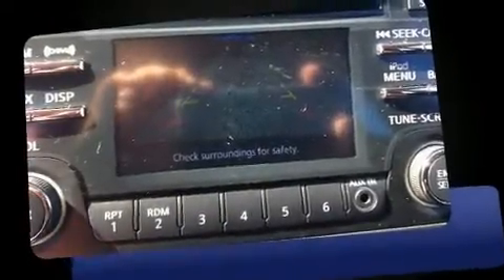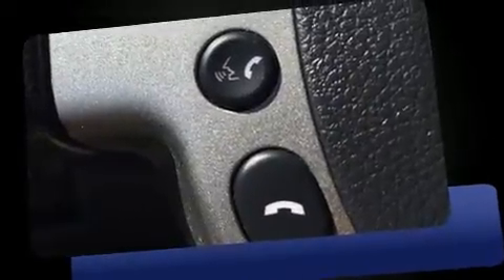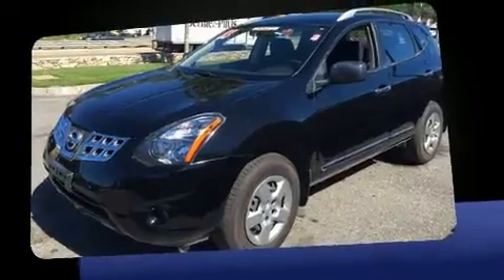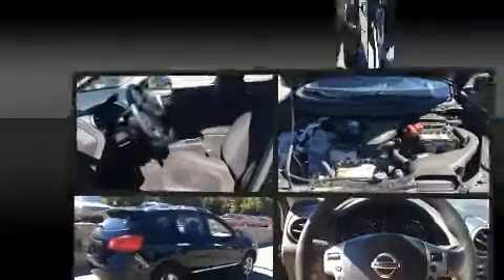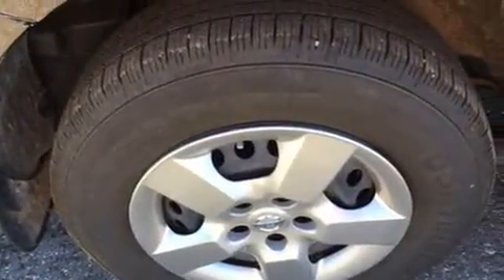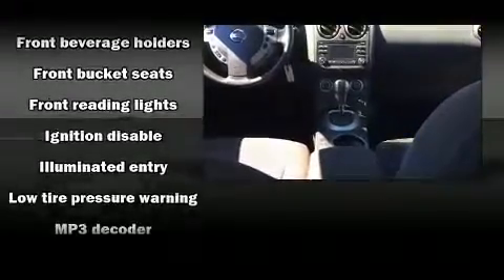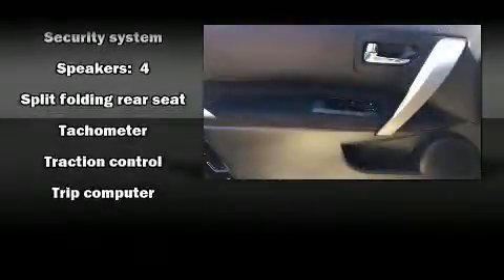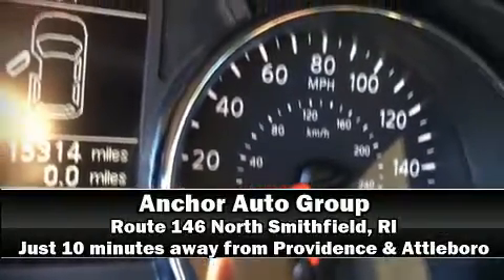2014 Nissan Rogue Select S AWD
Anchor Nissan
1041 Eddie Dowling Highway

You can expect a lot from the 2014 Nissan Rogue Select. With just over 15,000 miles on the odometer, this 4 door sport utility vehicle prioritizes comfort, safety and convenience. Under the hood you'll find a 4 cylinder engine with more than 170 horsepower, and for added security, dynamic Stability Control supplements the drivetrain. Nissan prioritized comfort and style by including: a rear window wiper, air conditioning, tilt steering wheel, power door mirrors, remote keyless entry, an overhead console, and much more. You and your passengers will enjoy the stereo system, which includes a CD player with MP3 capability, and 4 speakers, providing excellent sound throughout the cabin. Nissan ensures the safety and security of its passengers with equipment such as: dual front impact airbags, head curtain airbags, traction control, brake assist, anti-whiplash front head restraints, a security system, and 4 wheel disc brakes with ABS. Sophisticated all wheel drive technology maintains a firm grip on the road. You will have a pleasant shopping experience that is fun, informative, and never high pressured. Stop by our dealership or give us a call for more information.